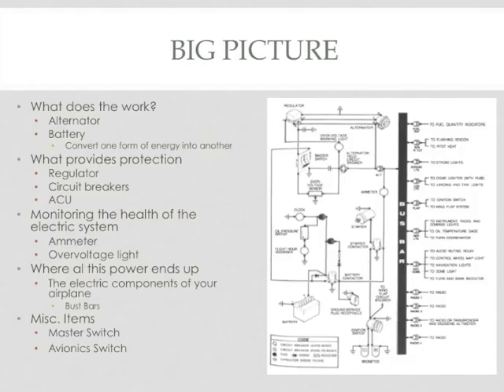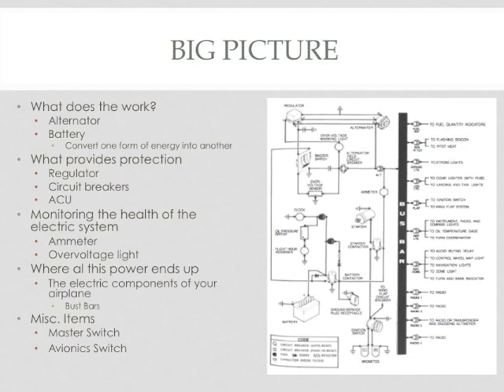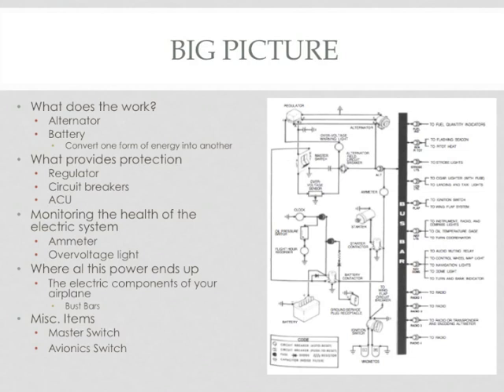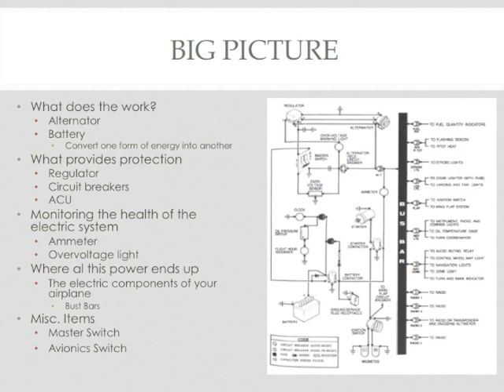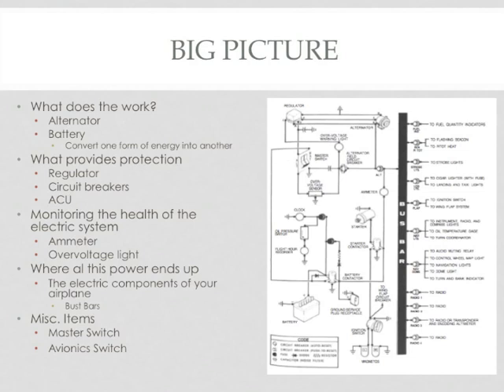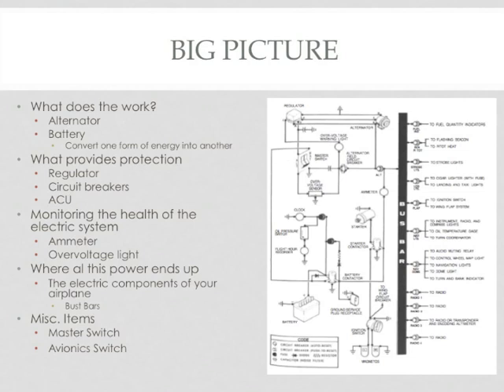Electrical System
Fundamentals of GA electric systems